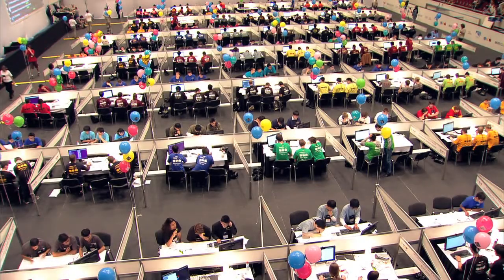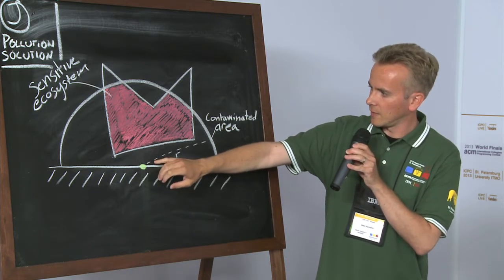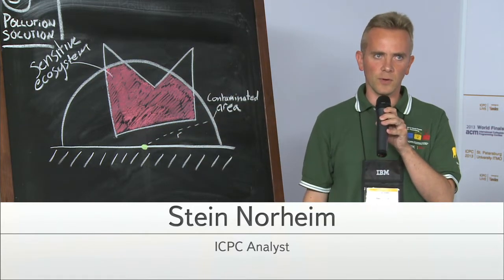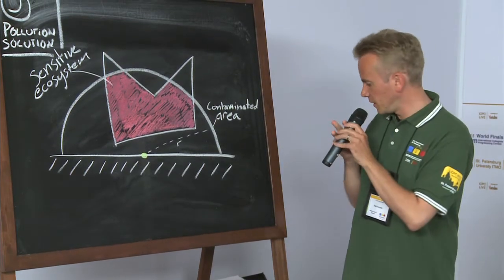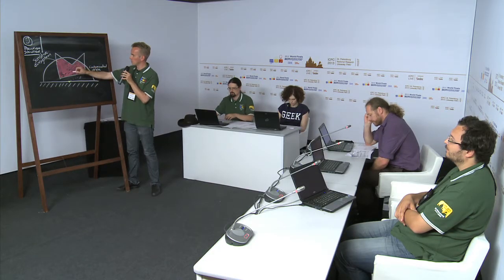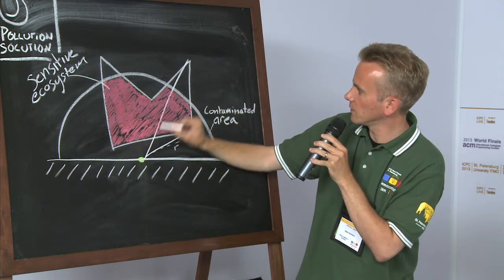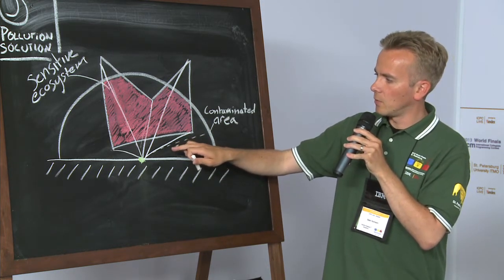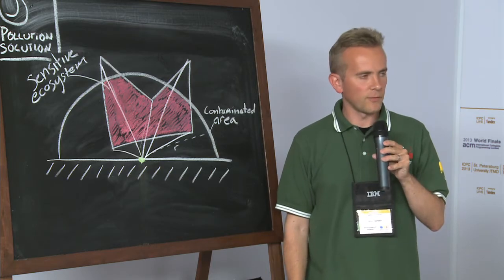2013 ICPC Problem J Discussion